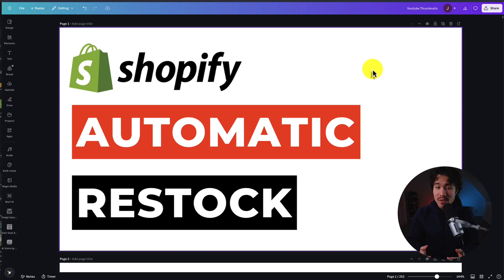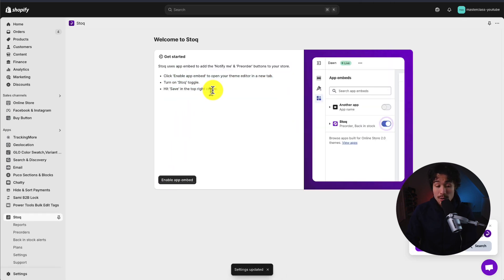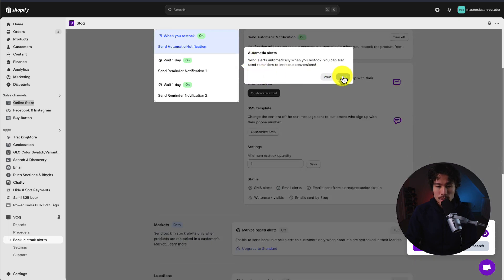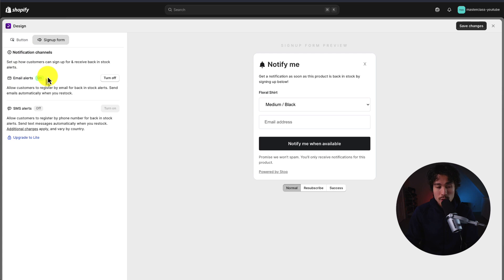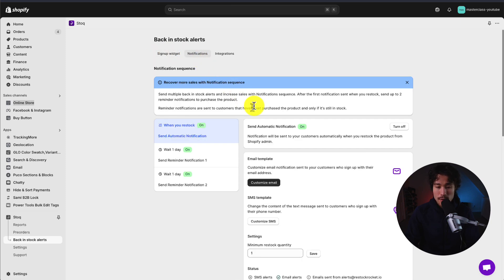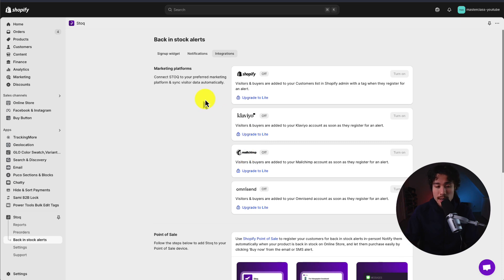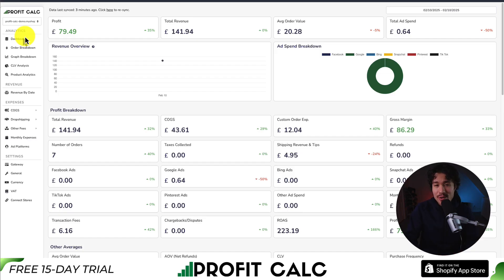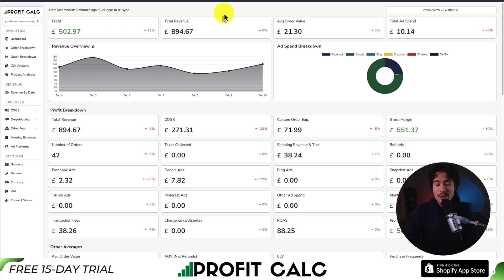How to Send Automatic Restock Alerts Shopify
COPYWRITING ROBOT
In this video, we’ll show you how to easily send automatic restock alerts for your Shopify store to keep your customers informed and engaged. Learn how to set up the Back In Stock app to notify customers when out-of-stock products are available again. This is a powerful tool to help boost your sales and keep your store running smoothly by turning visitors into repeat customers. Don’t miss out on this simple yet effective way to improve customer experience and increase conversions on your Shopify store.